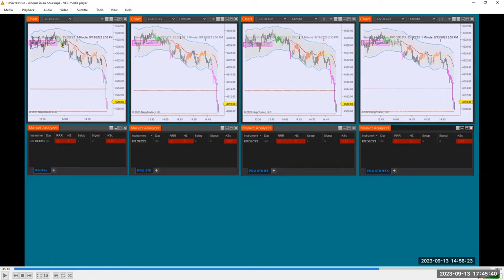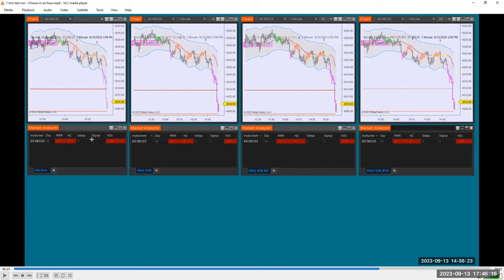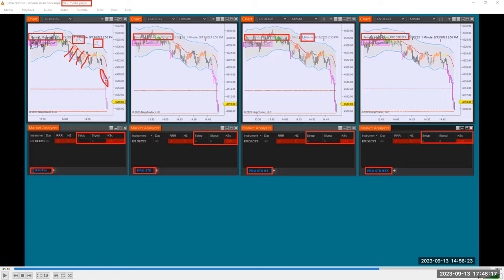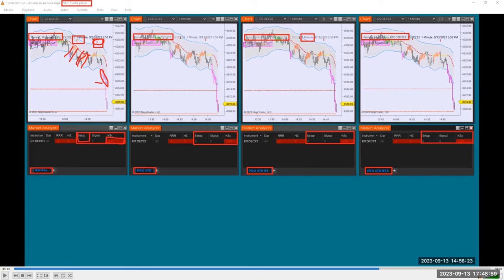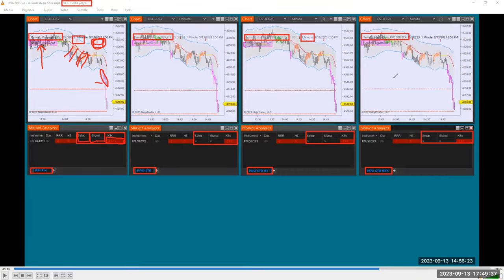The Standalones 1 minute stress test (2024 remix)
The purpose of this video is to show you how the information on our charts match up with the information in Remek! Market Scanner Pro. This way we can monitor important events both on the charts as well as in Market Scanner Pro.

00:25 - Introduction
01:10 - Remek! Momentum Pro indicator on the chart and in Market Analyzer
02:10 - The purpose of the test
05:00 - Why did we build Remek! Market Scanner Pro?
06:50 - Running the test